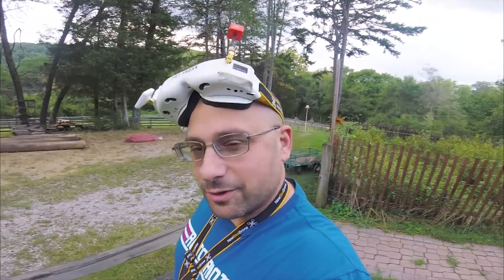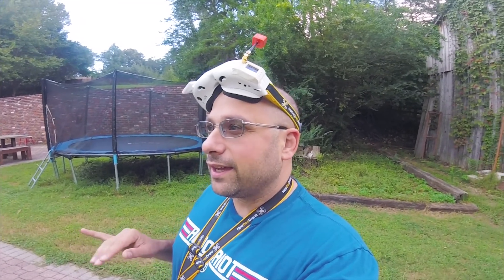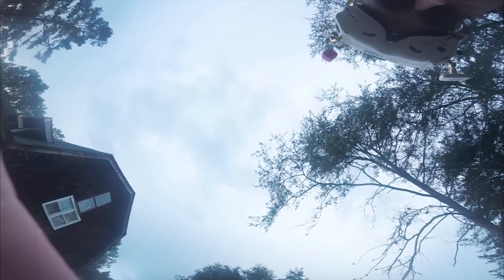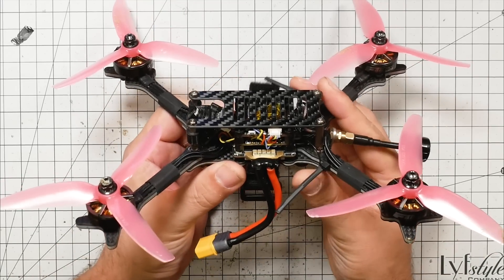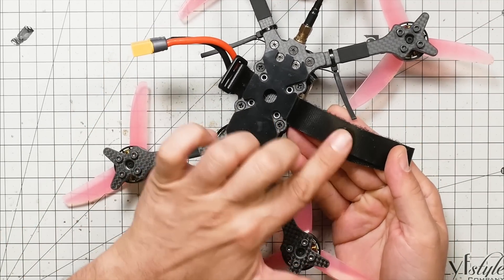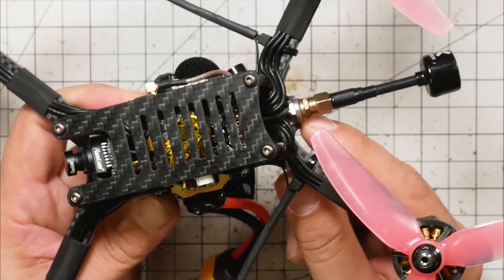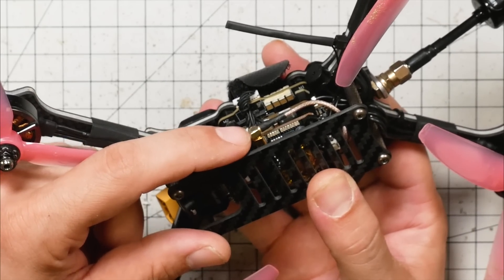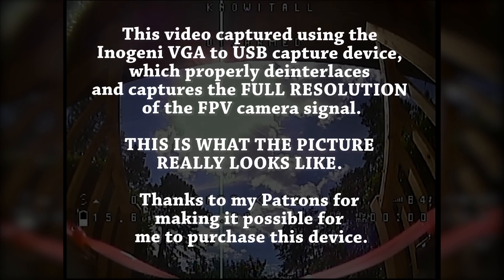HOLYBRO KOPIS 2 | The Best BNF Drone Gets Better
The Holybro Kopis 1 was the best value/performance bind-n-fly racing drone I had ever seen. But it wasn't perfect. The Kopis 2 takes everything that made the Kopis 1 great and kicks it up a notch. F7 flight controller. T-Motor F40-II Pro motors. BLHeli32 Dshot1200 ESC.

You can't build a quad this good for this price.

--- PRODUCT LINKS ---